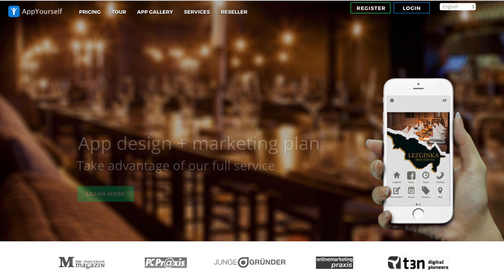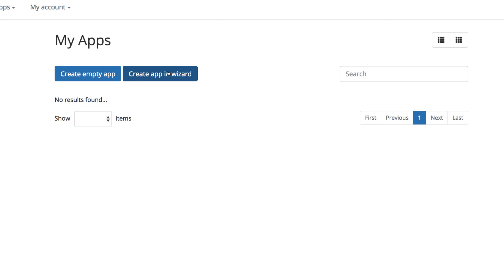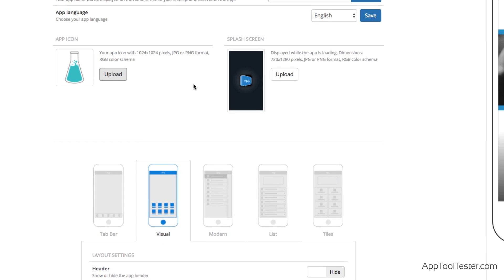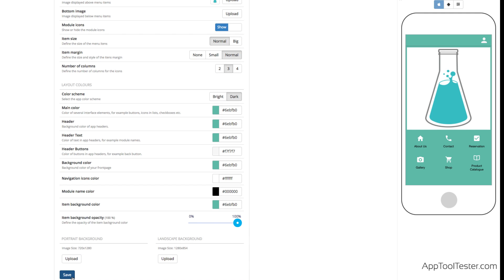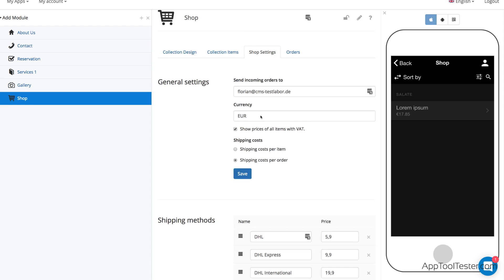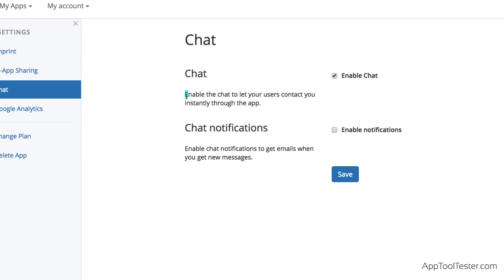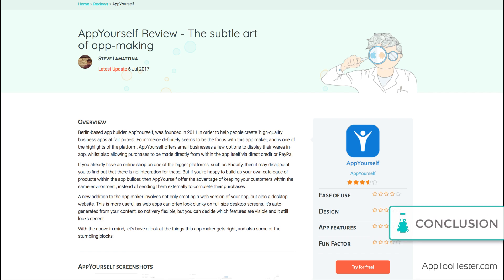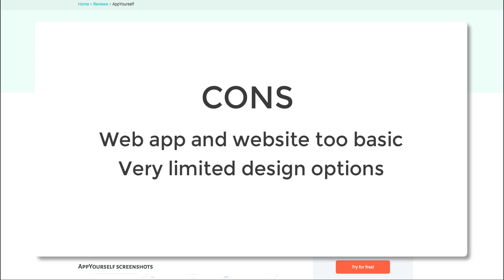AppYourself Review - Worth Doing It Yourself?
In this video you will learn how to create an app with AppYourself and what we think of the platform in general.

Contents:
0:30 Editing your app
1:31 Features
2:31 Pricing
3:56 Conclusion with pros and cons